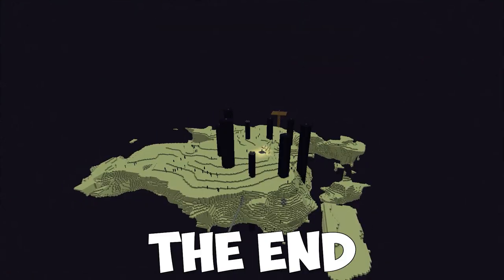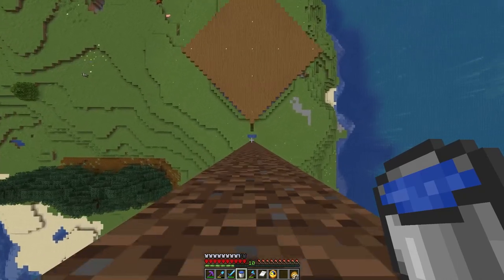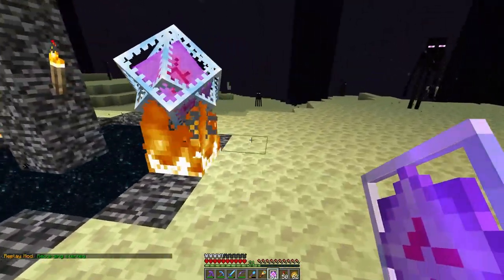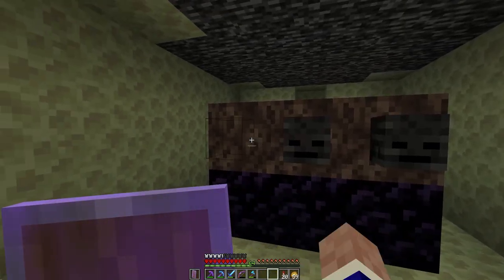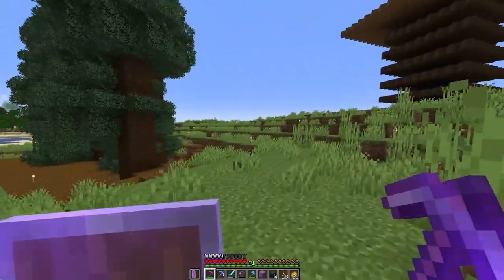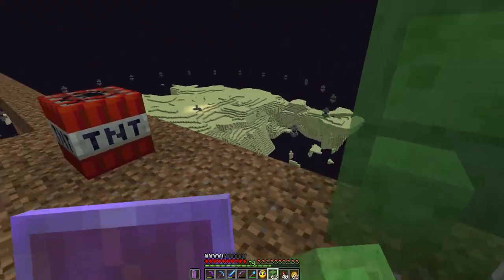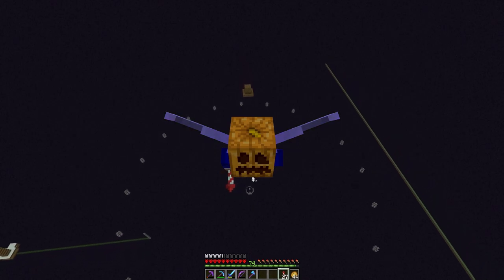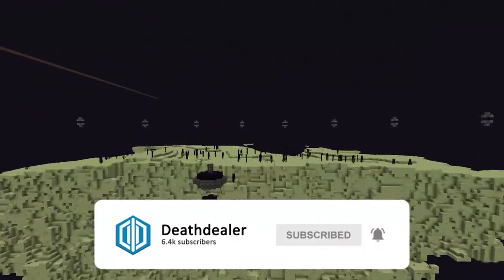I Destroyed The End in Minecraft Hardcore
I Destroyed the entire end in Minecraft Hardcore. I got rid of the End. Destroying the end island was no easy task but is necessary when you want to do mega builds in the end. Doing it in Hardcore Mode is even crazier, which is why I'm doing it.

Thumbnail Design inspired by @NotNotBrock